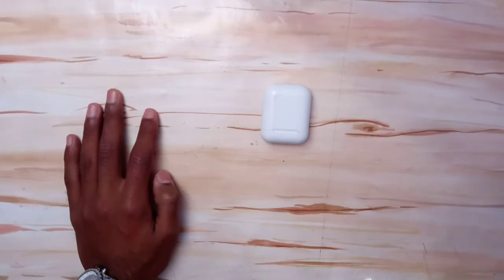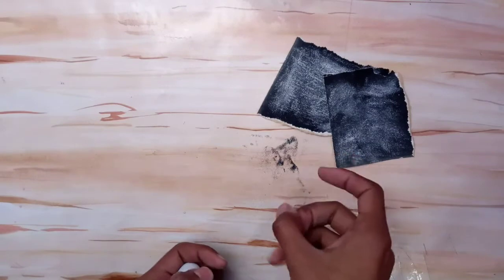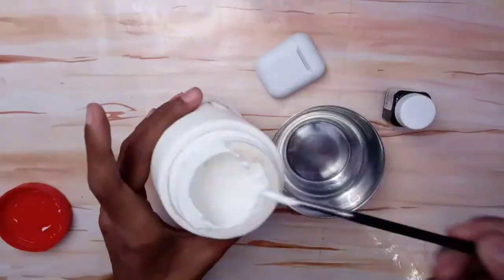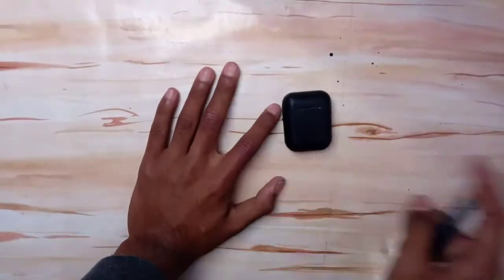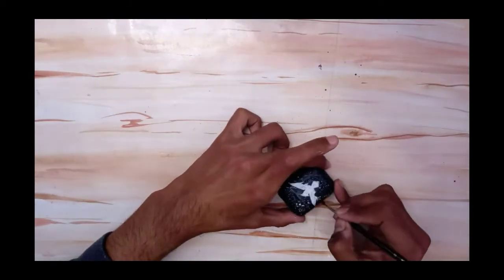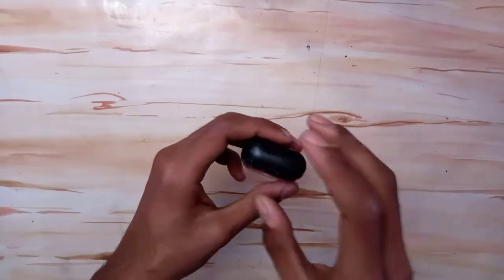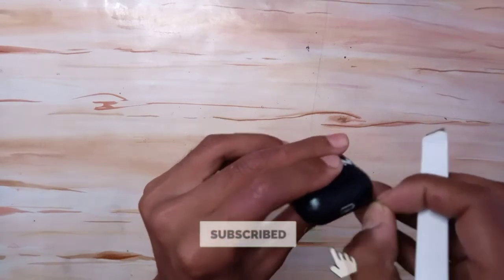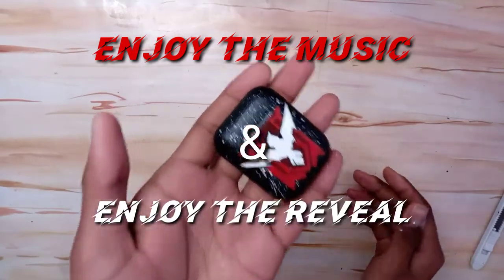PAINTING CUSTOM AIRPODS | FREE FIRE | MR ROWLEDGE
hi guys in this video I am going to customize my airpods in gaming theme.